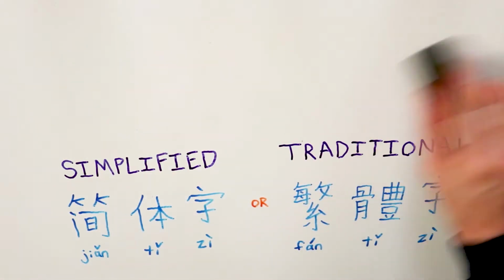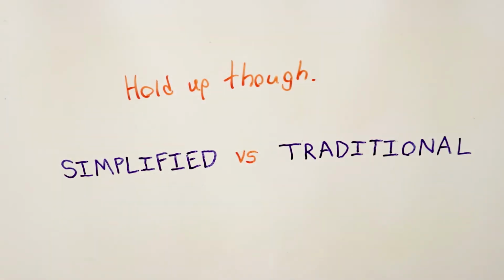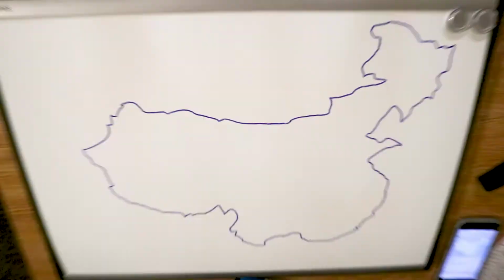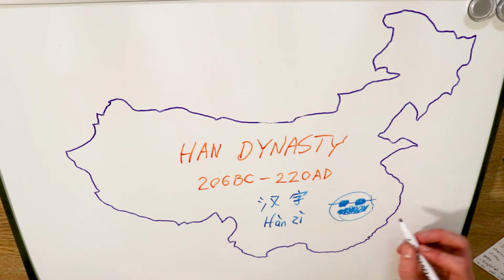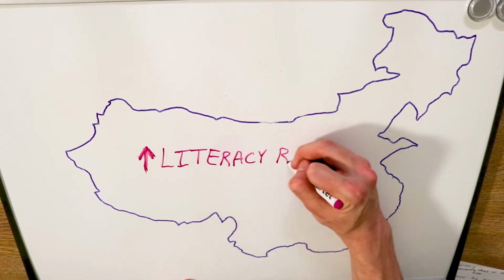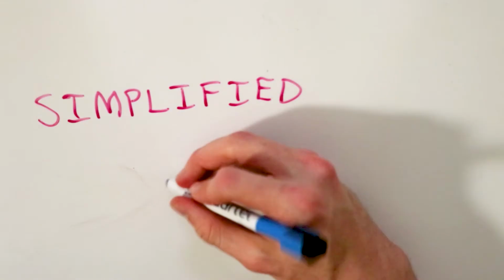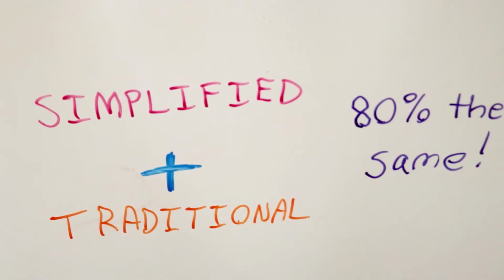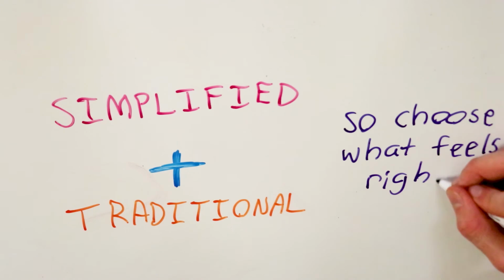Mandarin Chinese For Beginners! - Lesson 4 - Traditional vs Simplified Characters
Choosing between whether to write in traditional or simplified Chinese characters can be a tricky one, if you're new to the language. Here, I lay down the fundamentals that you'll need to know, in order to make an informed decision and move forward with your studies! I'm personally learning traditional, as we speak, so that I will be able to handle the Taiwanese environment after I head over there for post-graduate studies. If you're curious as to which places in the world use which writing system, this video should help with that as well.

Really hope this helps, guys. Study hard and dream big. Peace out!

My Gear!

My Camera
Camera Case
Ring Light
Lens Hood
SD Card
Wireless Camera Remote